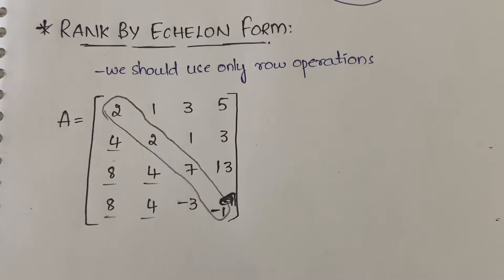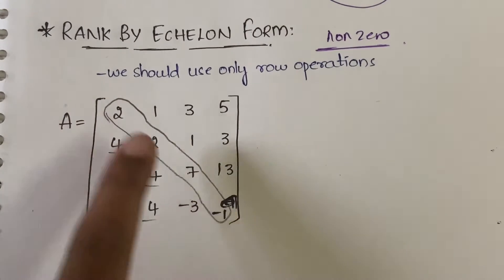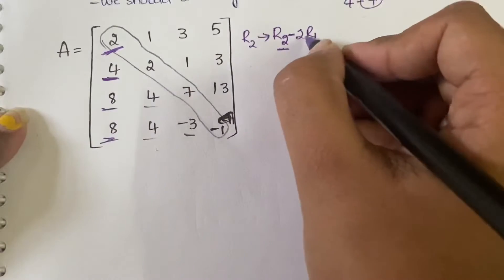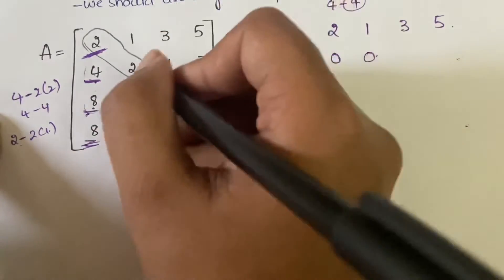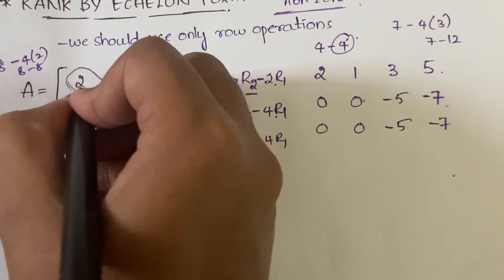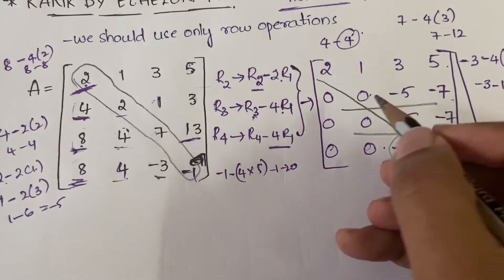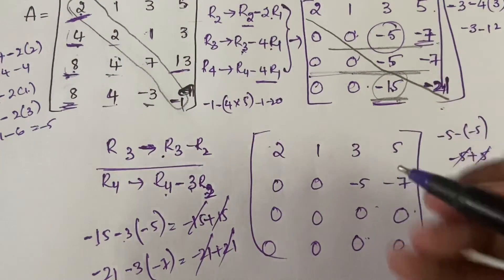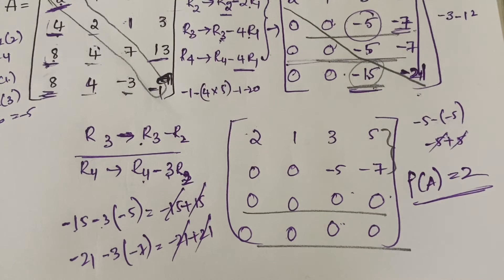6. Finding Rank By Echelon Form Example Problem-1 (4*4 Matrix) |M1